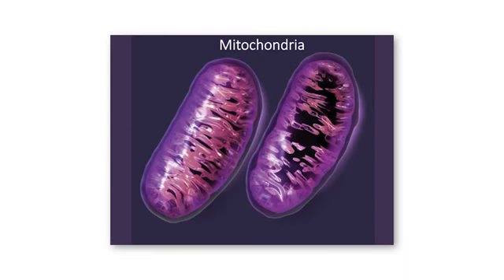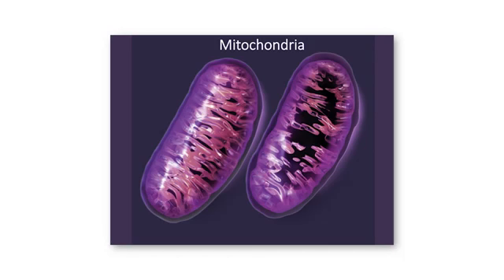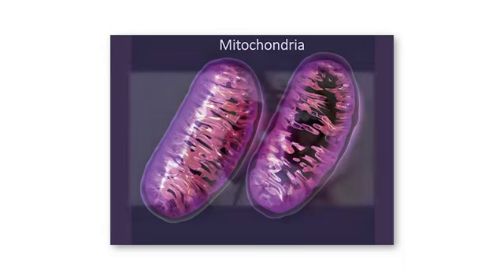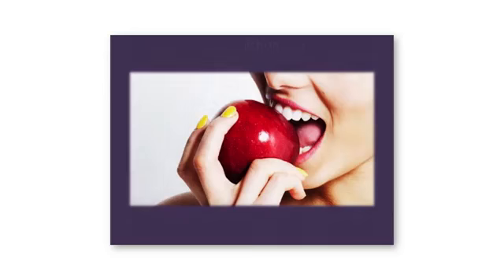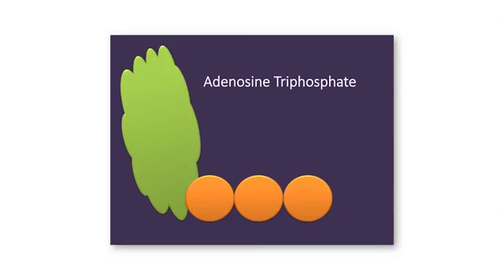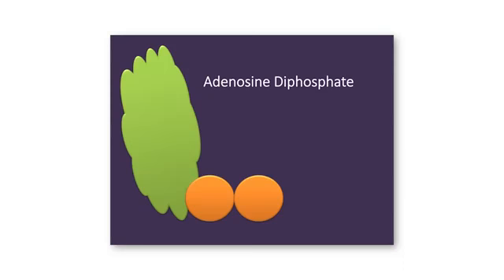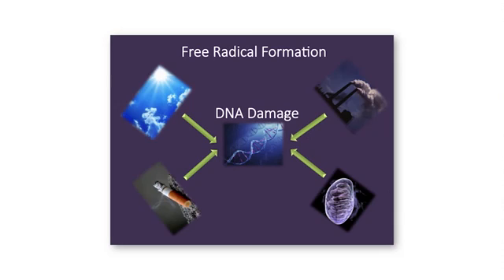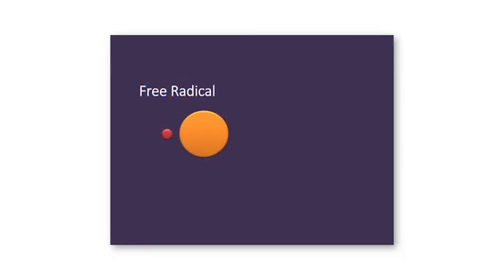What are mitochondia and how are they involved in ageing?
Mitochondria are the power house of our cells, but in the process of making energy can also damage DNA leading to aging. Antioxidants can suck up some of the free radicals produced my mitochondria leading to less damage.  This talk explains how.